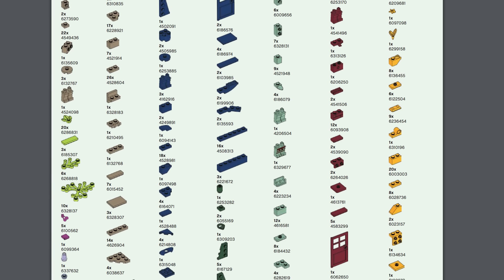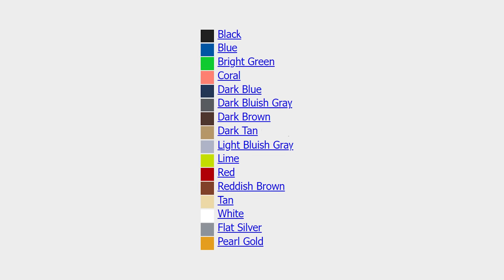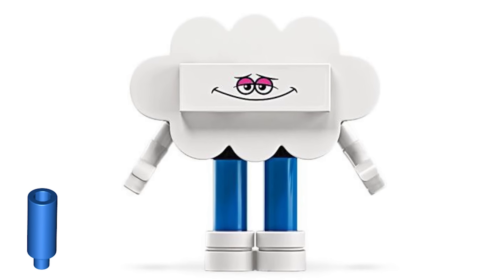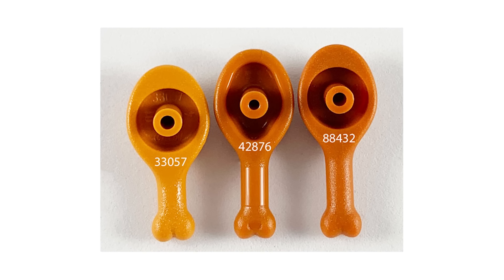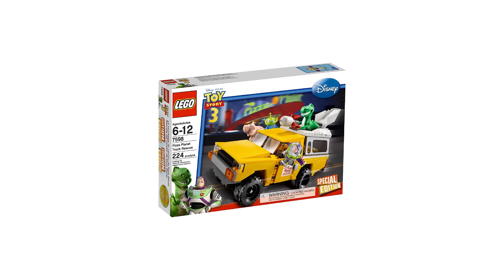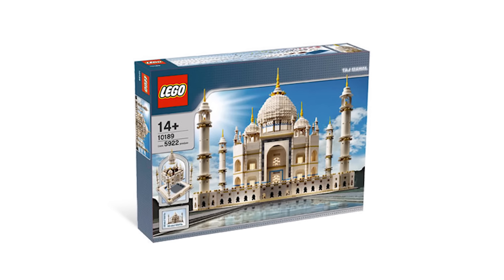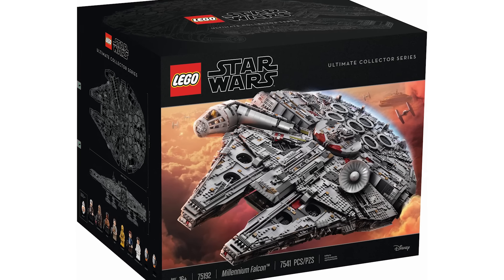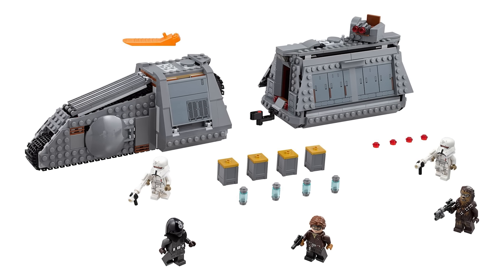LEGO's WORST Obsessions...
LEGO is weirdly obsessed with these LEGO bricks in their sets

LEGO sets contain many unique pieces, yet certain ones appear more frequently in LEGO sets than others. LEGO has a weird obsession with a handful of pieces that they use in clever and creative ways within LEGO sets. From LEGO minifigure accessories to food pieces and other odd pieces, join me as we explore LEGO’s weirdest obsessions.